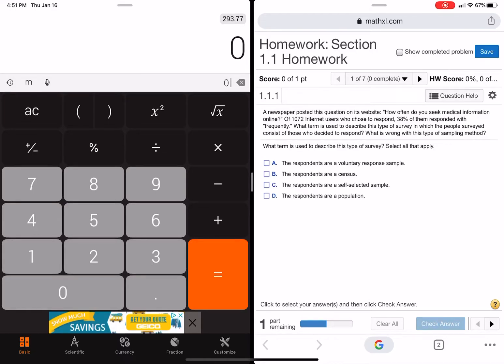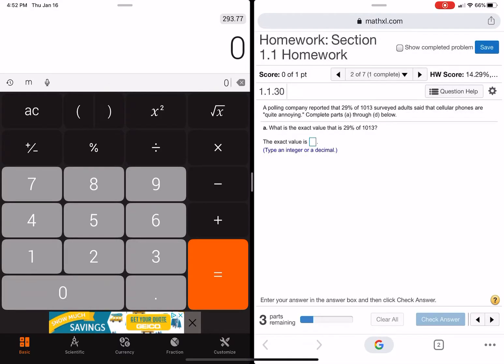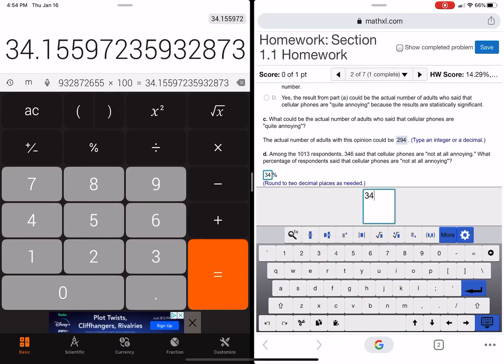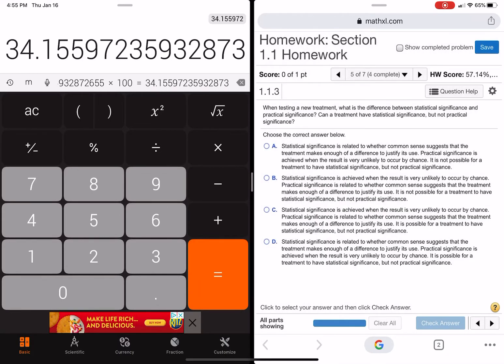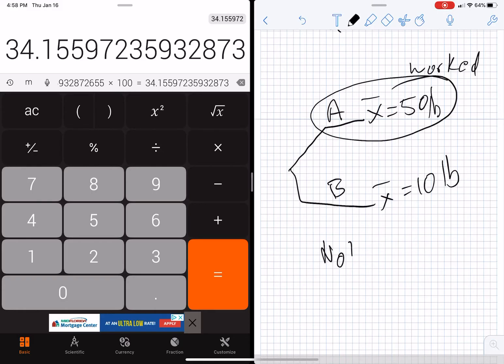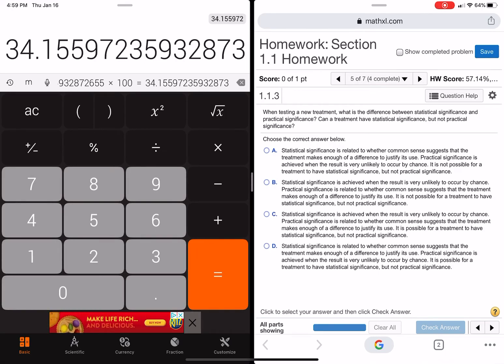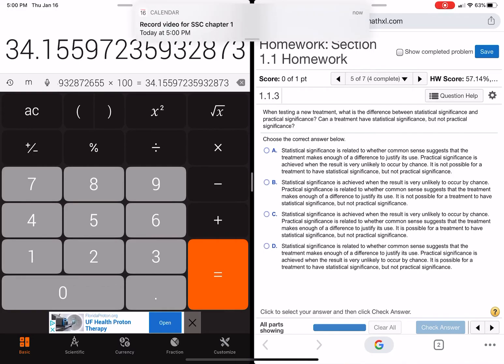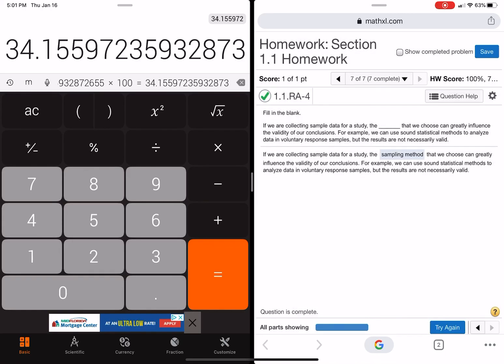Chapter 1.1 homework solutions MyMathlab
This video solves the homework problems from MyMathlab in STA2023